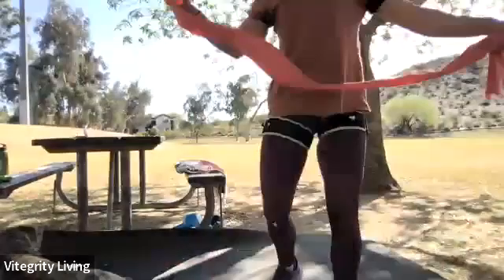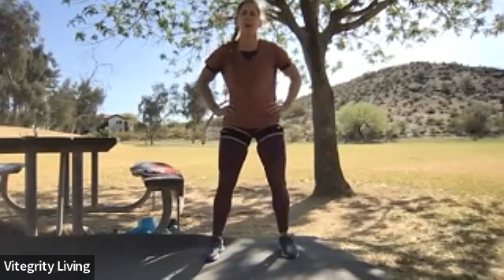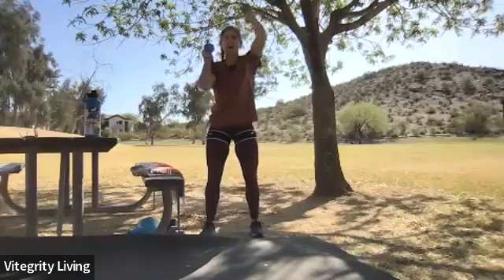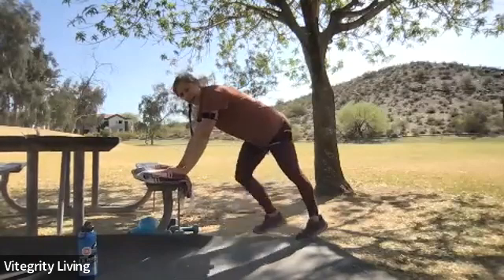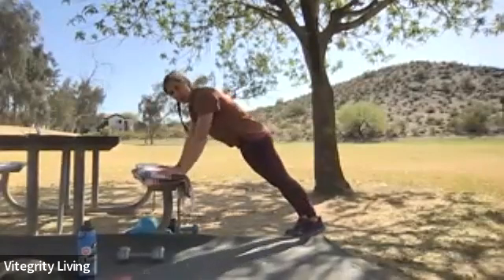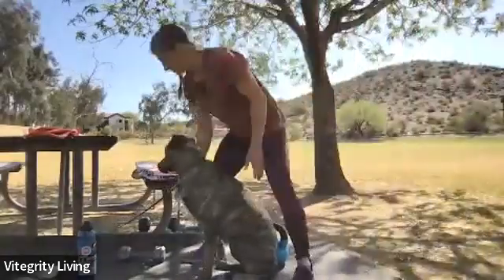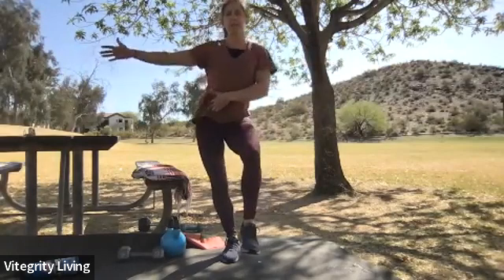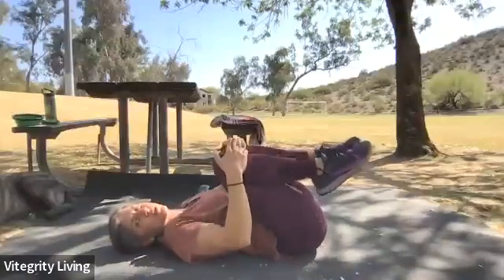FitEssentials BFR Beginner & Senior Fitness Training 040422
Option to wear B3 Bands the first 20 minutes of the training session.

A. 2 Sets with 20-30 sec of the following:
(Paused) March
Windmill
Step Jacks
Hip Flexor Opener
Toe Touches
Apple-Picking Side Stretch
Cossack Lunge - alternating side

B. 3 Sets with 20-30 sec of the following
Good Morning or Sumo Deadlift
Elevated Push-up
Elevated Mountain Climber
Seated Row with Band (40-60 sec & Supinated Pull Aparts - last set)
After last set practice two sets of:
Left Leg Balance x 20-30 sec
Right Leg Balance/Stretch x 20-30 sec

C. 2 Sets with ~60 sec each & ~10-20 sec b/w each:
60-90 sec Spinal Mobility
60-90 sec Abdominal Draw Practice w/option of heel slides
60-90 sec Glute Bridge

Join me and the Vitegrity Living Community for virtual or live classes offered Mondays, Tuesdays & Thursdays. bevital​​​​​​​​​​​​​​​​​​​​​​​​​​​​​​​​​​​​​ befreetobe​​​​​​​​​​​​​​​​​​​​​​​​​​​​​​​​​​​​​ movementmatters​​​​​​​​​​​​​​​​​​​​​​​​​​​​​​​​​​​​​ vitegrityliving​​​​​​​​​​​​​​​​​​​​​​​​​​​​​​​​​​​​​ riseandthrive​​​​​​​​​​​​​​​​​​​​​​​​​​​​​​​​​​​​​ fitness​​​​​​​​​​​​​​​​​​​​​​​​​​​​​​​ funtobefit​​​​​​​​​​​​​​​​​​​​​​​​​​​​​​​​​​​​​ bevital​​​​​​​​​​​​​​​​​​​​​​​​​​​​​​​​​​​​​ trainforlifeadventures​​​​​​​​​​​​​​​​​​​​​​​​​​​​​​​​​​​​​ movewithpurpose​​​​​​​​B3Bands